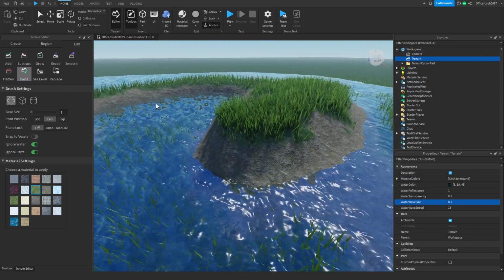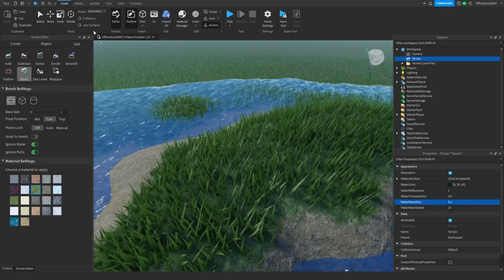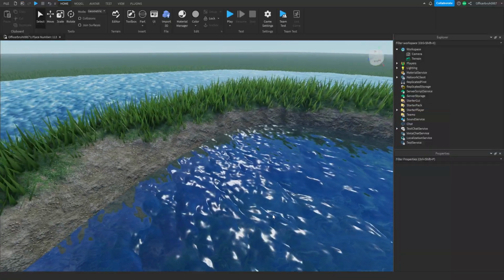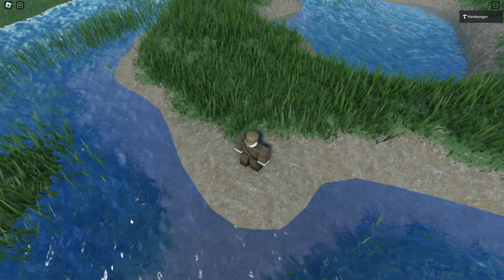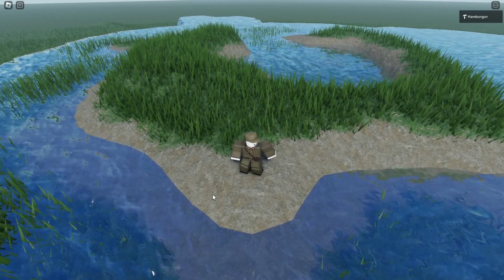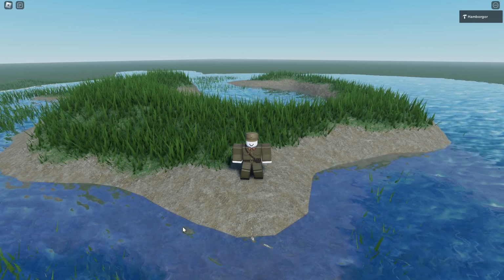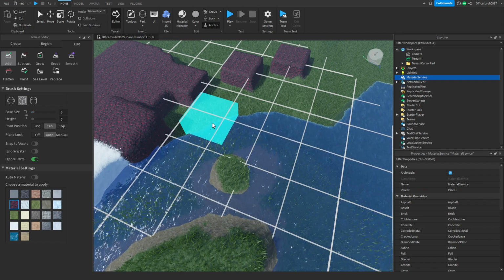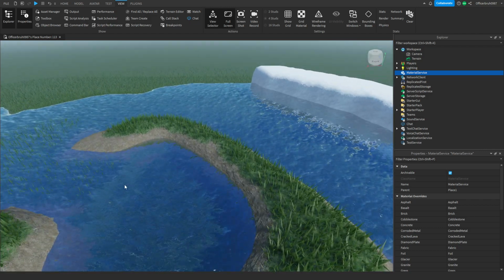New Shorelines?! My Thoughts on New Update [Roblox Studio]